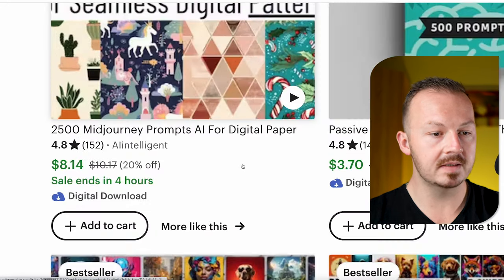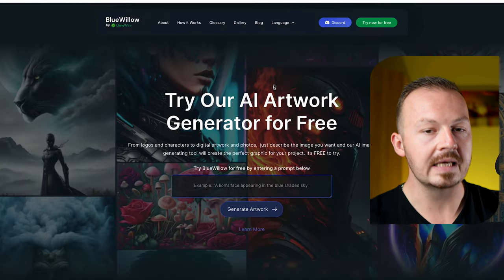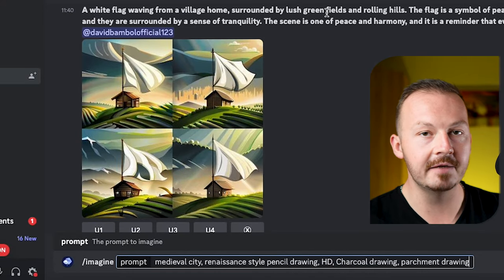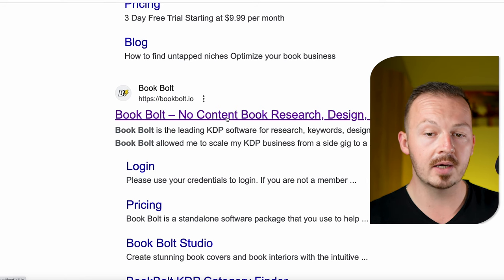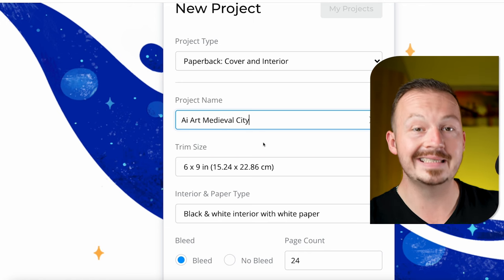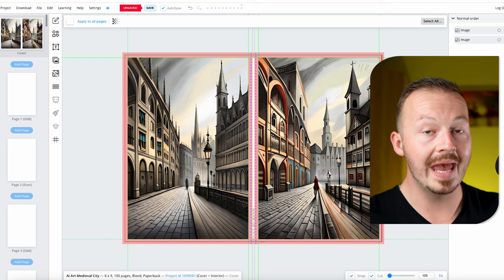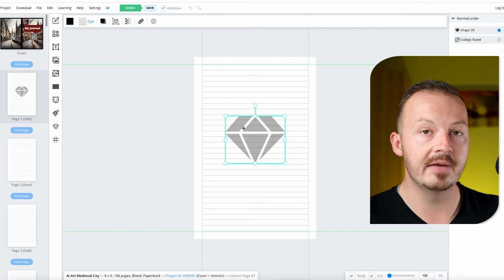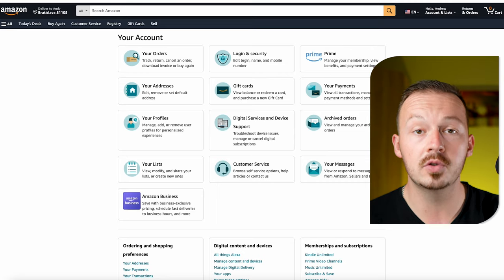PROVEN Way To Make +$500.00 Per Day For Complete Beginners! | Make Money Online For Beginners 2023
Learn how to monetise A.I. Art using one of the easiest ways out there!

Get paid +$500.00 Per Day by using one of the best free tools on the

internet that you can use to generate high quality Digital content and then

 sell it easily without even having a website!